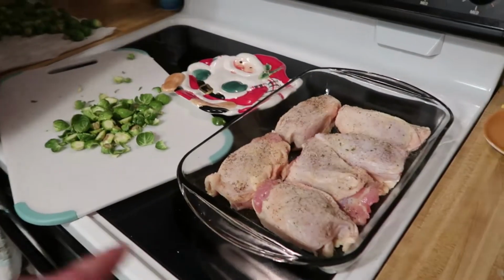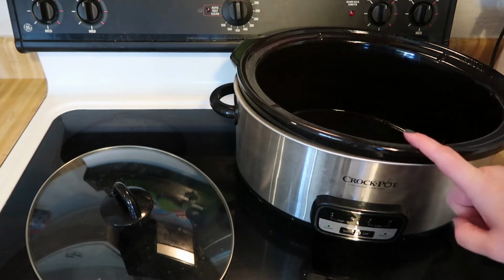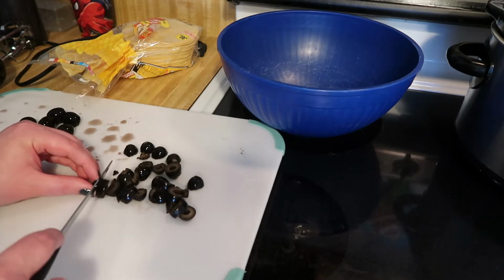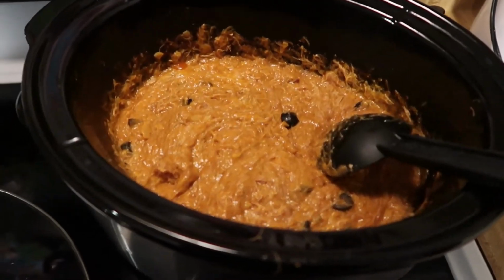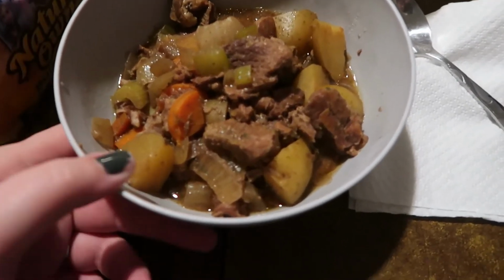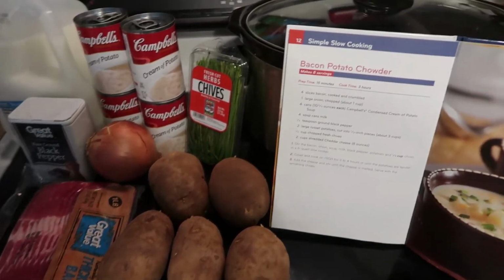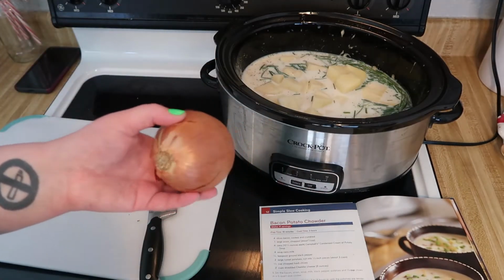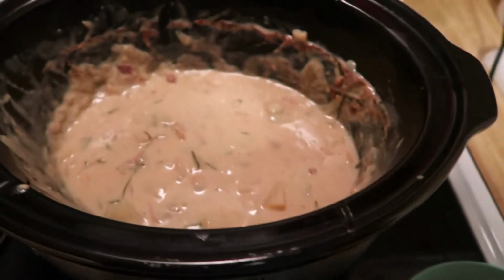5 Dinner Ideas | Let's Cook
Hello everybody! Welcome back or welcome if you're new. In today's video I'm sharing 5 dinner ideas with you all. This video style is different from what I've done in the past, but I hope you still enjoy it. Let me know which recipe was your favorite! I have supplied the links for 2 recipes down below. I figure the others are pretty self explanatory, but if you have any questions let me know! ❤️

✨Cleaning supplies-
Bissell PowerEdge Vacuum
Shark Steam Mop

👌Want to try out Uber Eats? Save $7 on your first order!
Hungry? Get $7 off your first order on Uber Eats with my code: eats-nicholey216ui.

**Although this video is family friendly, it is not made FOR kids!**